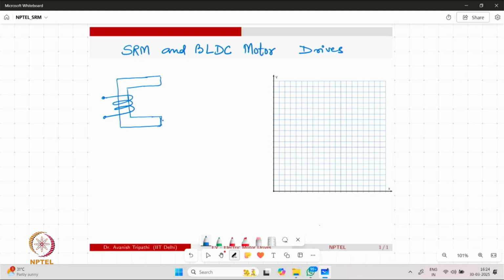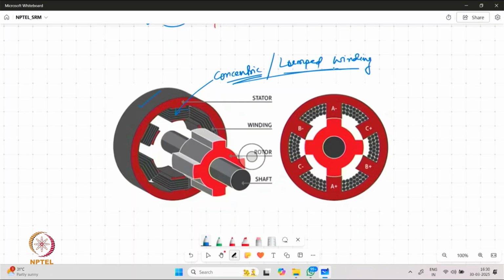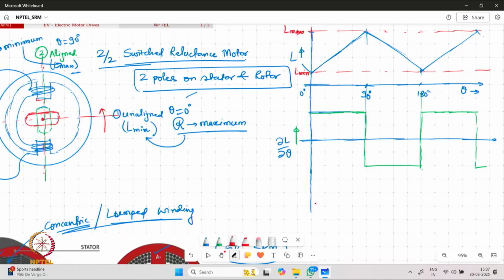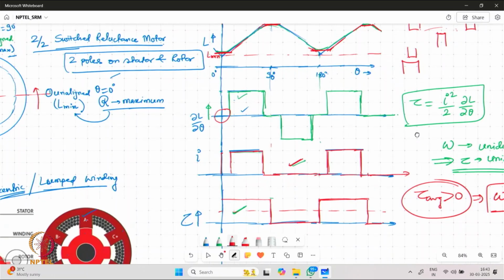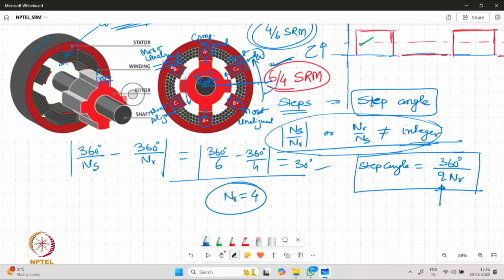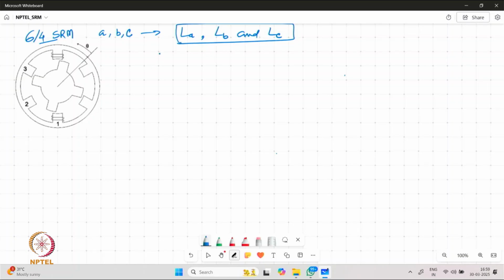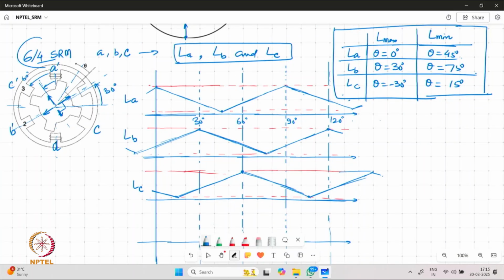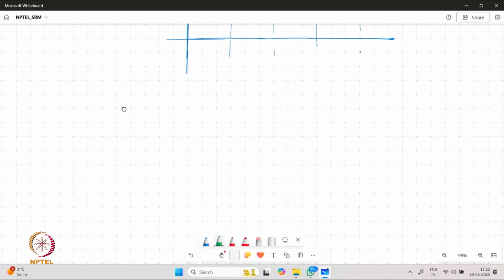SRM and BLDC Motor Drives (Part -1)